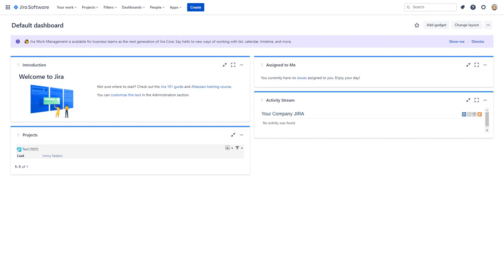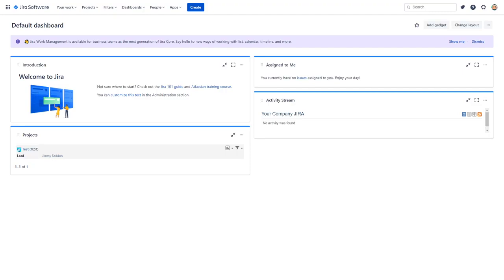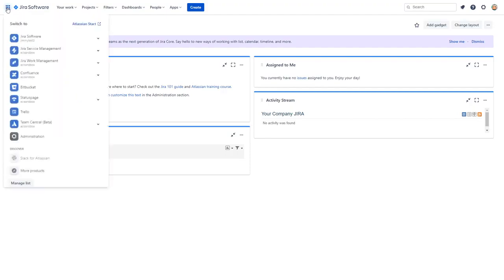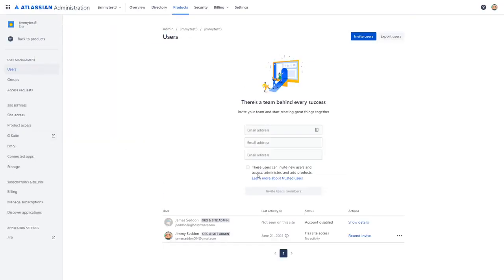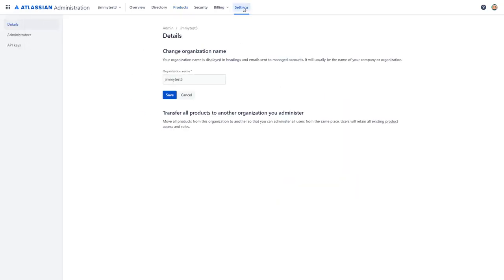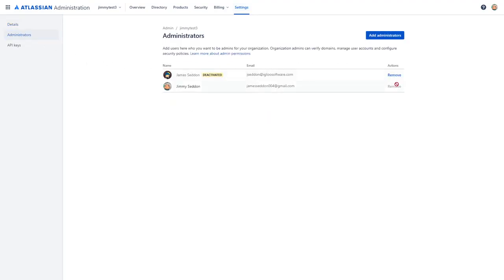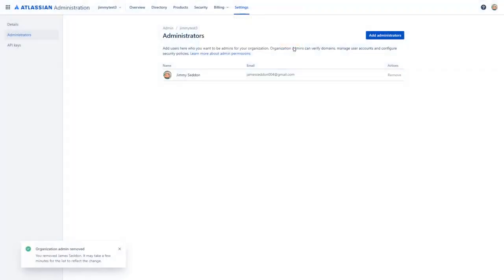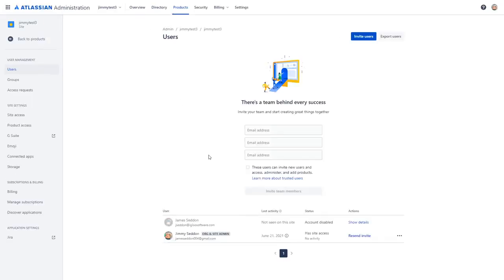Atlassian How To: Removing an Organization Administrator - REPOST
This is a visual walkthrough guide to removing an Organization Administrator to an Atlassian Cloud instance.

Be sure to join the Atlassian Online Community, there are tons of Atlassian Customer just like you and me there to help each other every single day